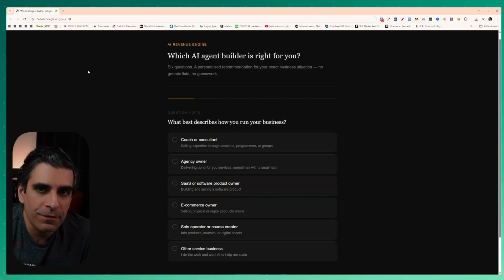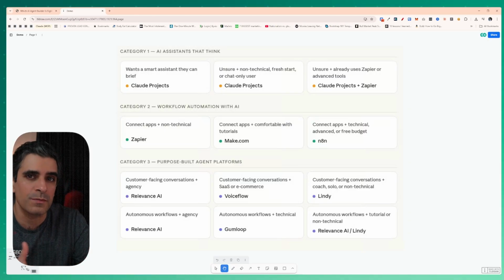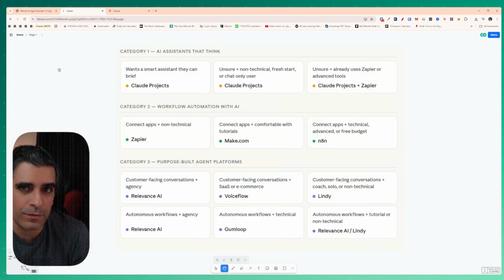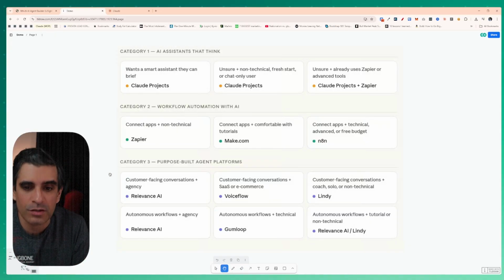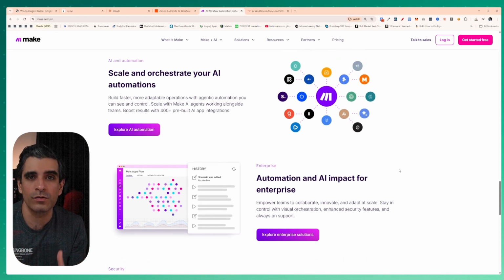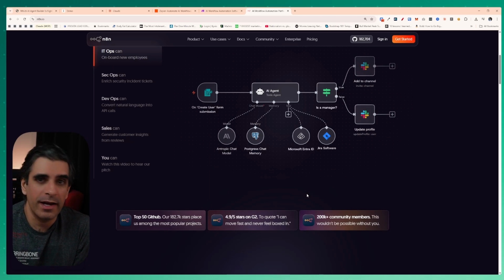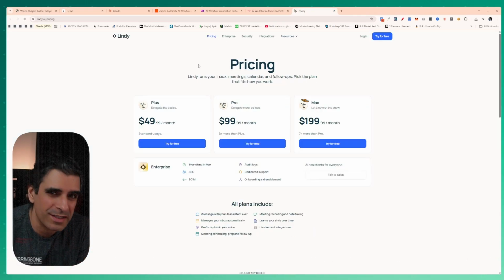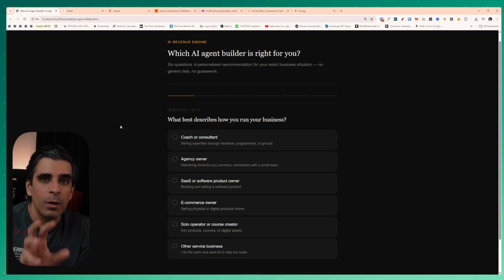Every AI Agent Builder Explained (in 7 Minutes)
🚀 What You'll Learn:
- Email marketing automation that actually converts
- Sales funnel strategies to grow your business
- AI tools and business automation to save time
- Digital product creation and online income strategies
- Real software builds and honest tool reviews

Confused about which AI agent builder is right for you? After testing every major platform over the past year, I break down every AI agent builder you need to know — who each one is for, who should skip it, and how to pick the one that actually fits your business.

I cover all three categories of AI tools: smart AI assistants, workflow automation platforms, and purpose-built agent platforms. Plus, I'll walk you through a quick survey tool that tells you exactly which platform matches your needs in minutes.

Timestamps:

0:00 – Introduction: Stop being confused about AI agents
0:33 – The 3 categories of AI agent builders
0:51 – Category 1: AI assistants that think (Claude Projects)
2:00 – Category 2: Workflow automation (Zapier, Make.com, n8n)
3:45 – Category 3: Purpose-built agent platforms
4:34 – The quick quiz: Find your perfect AI agent builder